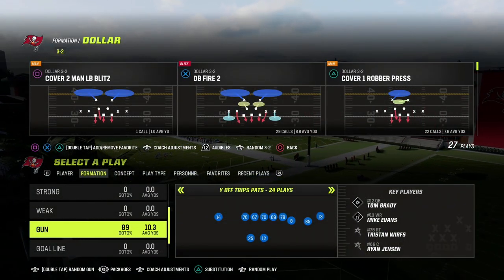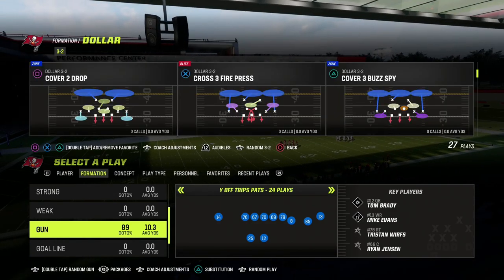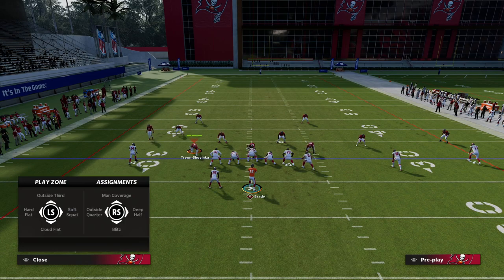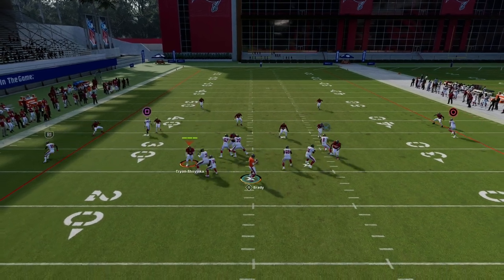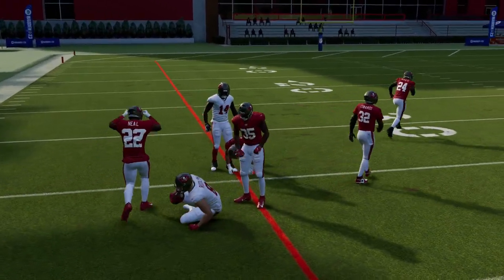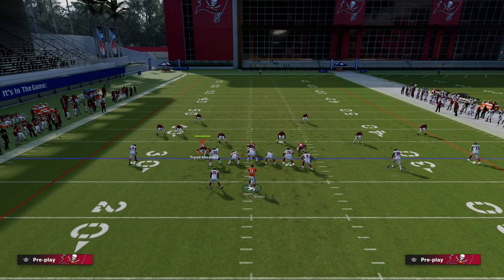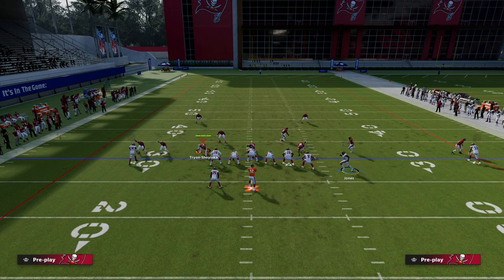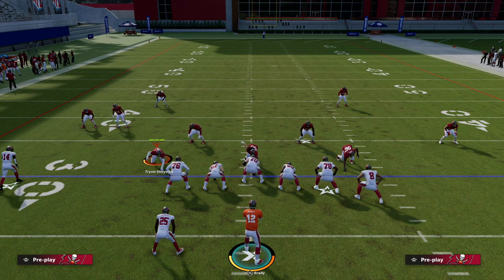This Is The BEST Bomb Route In Madden 23| One Play Touchdown